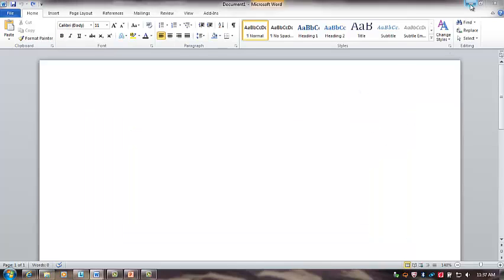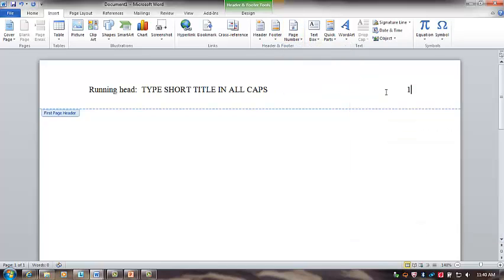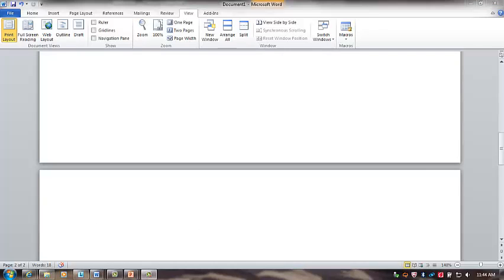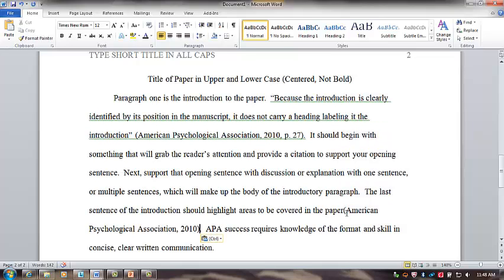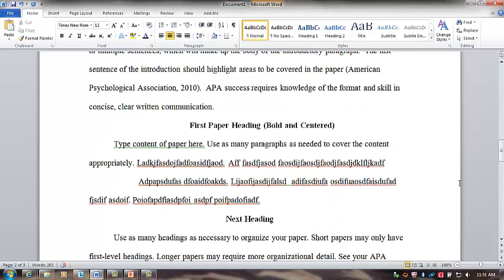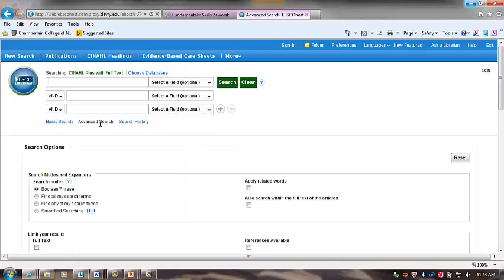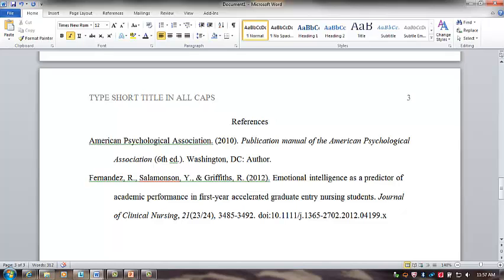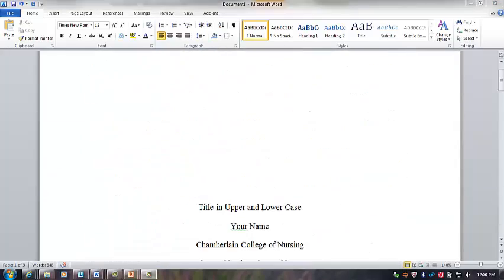APA Format for Nursing School Papers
How to create an APA Paper Template for use in nursing school